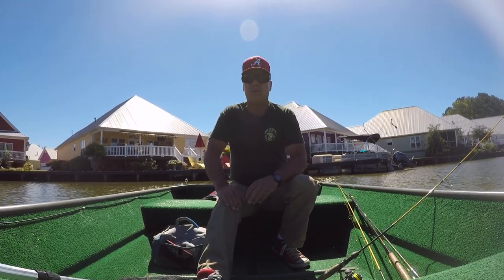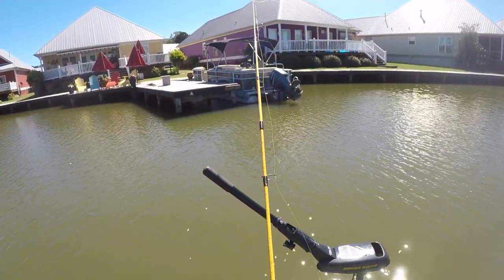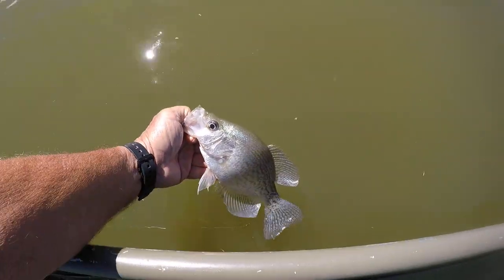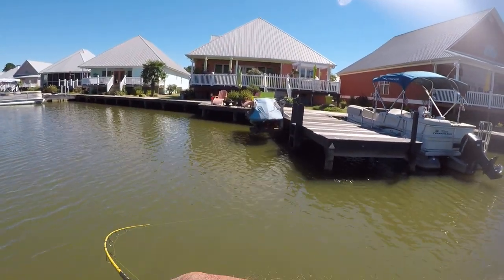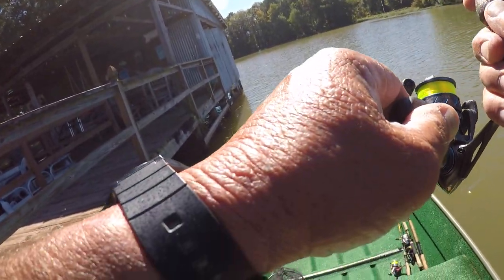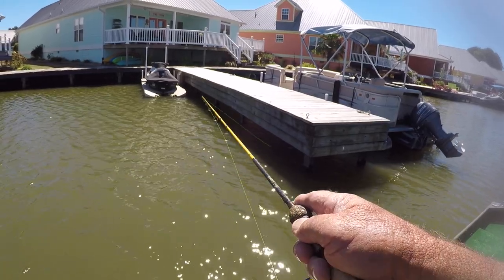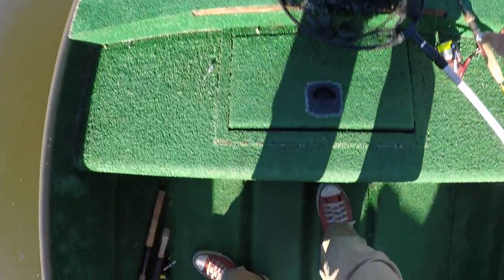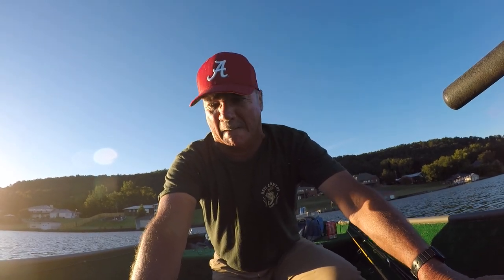Crappie Fishing With A Jig! How To Catch MORE Crappie!!!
These key crappie fishing secrets will help you catch more fish using this technique! I also talk crappie fishing tips, the complete setup and rig I use and much more! I hope you enjoy the video!

PHILIPPIANS 4:6-7
Be anxious for nothing, but in everything by prayer and supplication,
with thanksgiving, let your requests be made known to God;
and the peace of God, which surpasses all understanding,
will guard your hearts and minds through Christ Jesus.